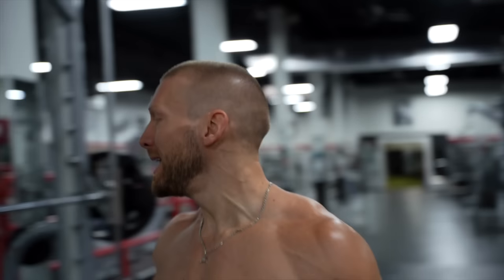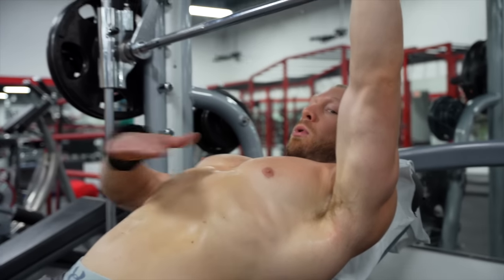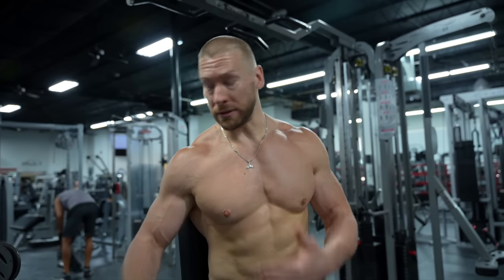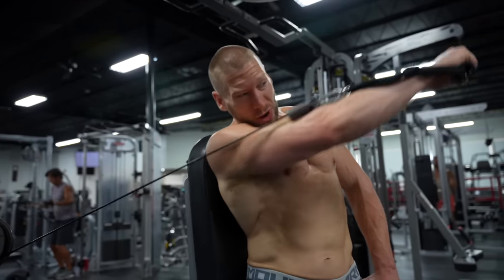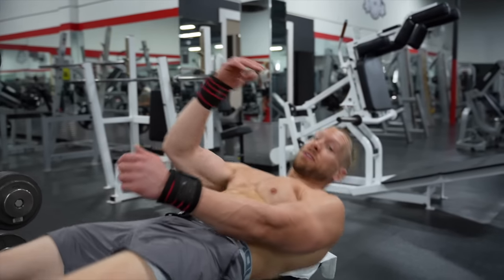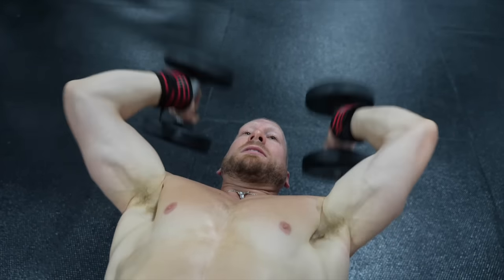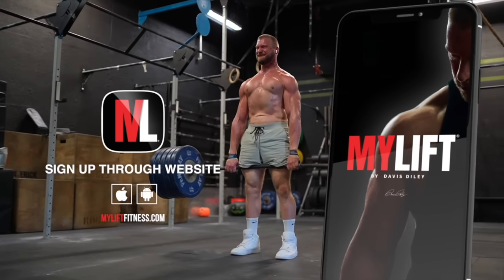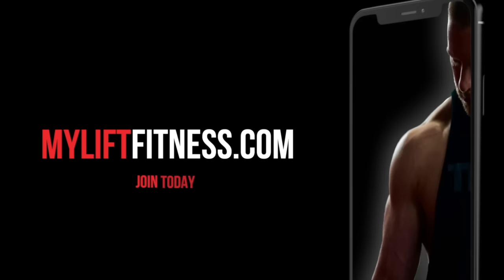Chest & Triceps | My Full Week of Training | Day 5 of 7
Trying to use this "Full Week Of Training" Series to design your own program? Great! Here is what you need to know about that in regards to this chest and tricep workout:

Im in the gym 6-7 days per week - you do not have to be (more on this below) If you are want to trim down my schedule to fewer days, you can:

 1) Choose to perform ONE of my TWO Chest & Tricep days - In other words, you would just skip one of them and have one Chest and tricep day per week

- or -

2) You can choose to combine my chest and tricep workouts with my back and bicep workouts - in which case I would mainly just hit the chest work and the back work from those days. The Tricep and Bicep work could be performed after you hit the chest and back exercises, but that would be one long workout - probably too long. Id probably just choose to do one bicep exercise and one tricep exercise - A better option would be to skip the bicep and tricep work, and just do them on their own separate day.

UNDERSTAND THIS: Training 7 days per week is not something you must strive to do. You can make remarkable progress going to the gym fewer times per week.

Don’t feel like a slacker, or like you’re leaving progress on the table just because you don’t go 7 days. More doesn’t always = better.

A good rule of thumb is to aim to train each muscle 2x per week. You can get a good and regular stimulus to spark up muscle growth that way… That is, as long as you are pushing hard enough in those sessions.

Rest is vital for muscle growth. They must have time to repair and recover. Resting doesn’t necessarily mean that you stay out of the gym completely. For instance, on chest & tricep day, your legs are getting rest etc.

Days where you’re totally out of the gym are fantastic - especially for the mind. We can’t be ALL GO all of the time…. I’ll take a day or two totally off when I start to feel unmotivated or burned out. Maybe an entire WEEK OFF if I need it mentally (You know, like a vacation)... Sometimes it’s the best thing you can do.

I train 7 days a week because I LOVE being in the gym. I enjoy it being a part of my daily structure. Therefore, I schedule my training so that it is possible (Again, not NECESSARY, but possible). My aim here is not to compel you to follow this 7 day a week plan - more so to demonstrate how you may be able to pair up body parts in your own training program. Also, to demonstrate how “resting” a muscle doesn’t necessarily require you to be OUT of the gym altogether. At the same time just being transparent about what I do.

Hope this helps & inspires you. Train hard my friends ✊🏼